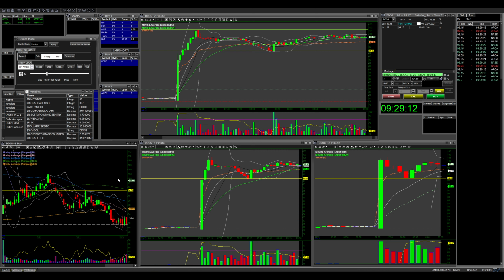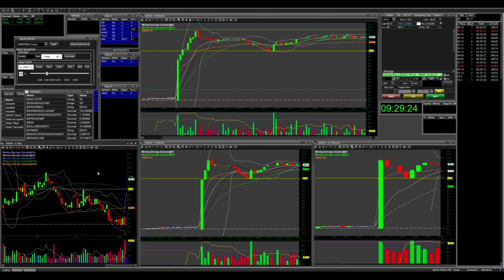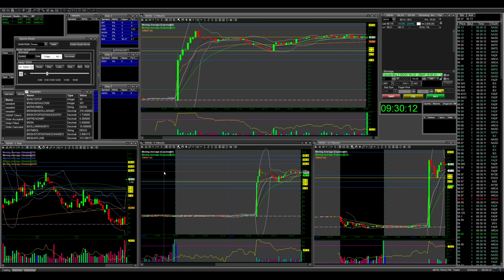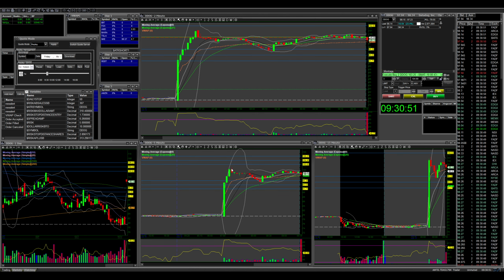DAS Trader Average True Range (ATR) Calculator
ATR calculator in DAS Trader which will automatically draw lines at 1, 1.5, and 2 ATR both long and short from the market open price.

Broker: Cobra
Trading Platform: DAS Trader Pro
Discord Server: SMB Capital